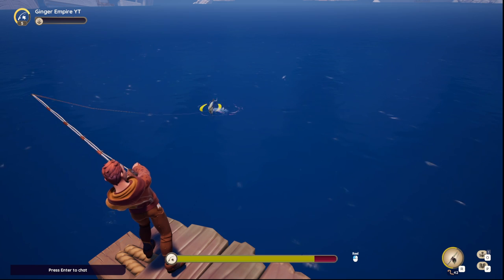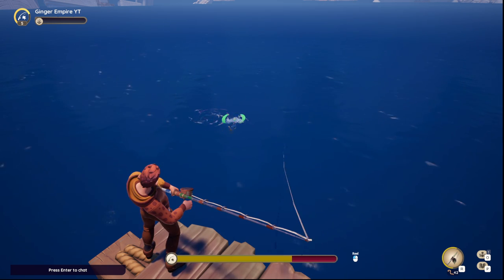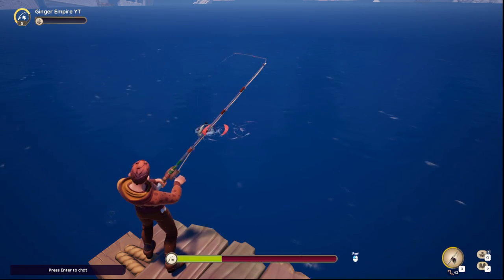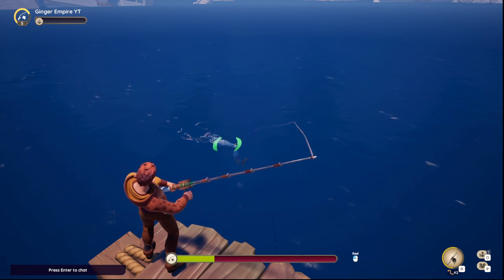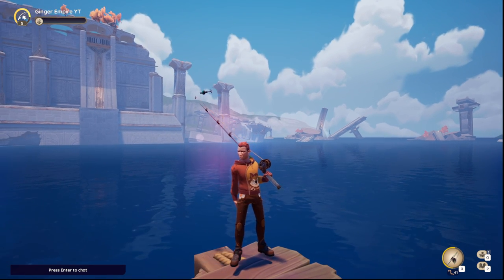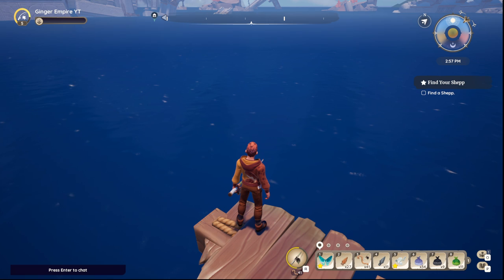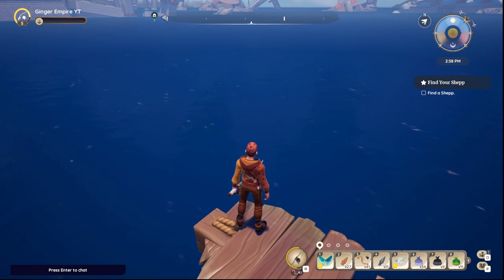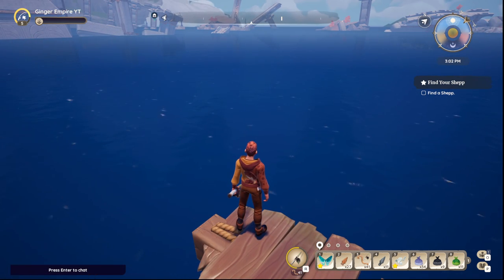Palia Blue Marlin Where to Catch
Palia Where to Catch Blue Marlin

Ginger Empire
1960 Madison St

Stream Schedule!

EDGE DARK
80PLUS PLATINUM ATX3.0/PCIE 5.0 1200W POWER SUPPLY